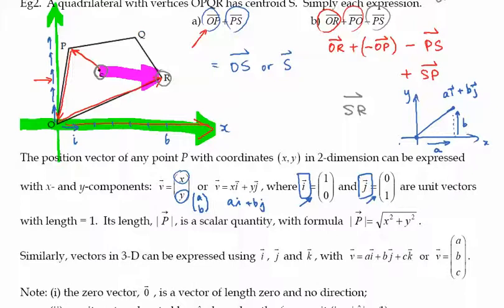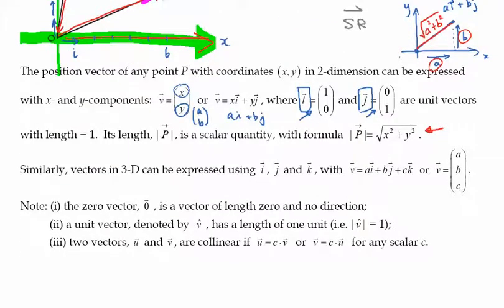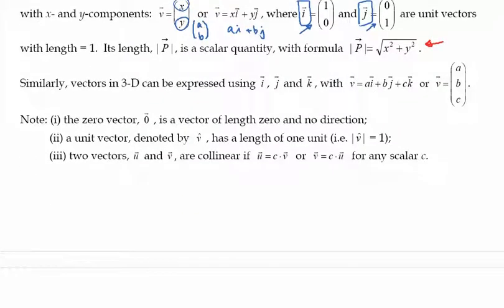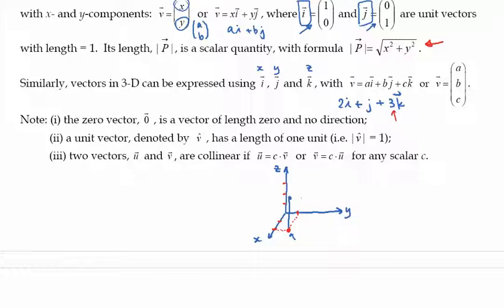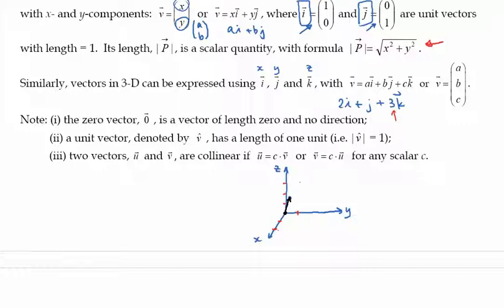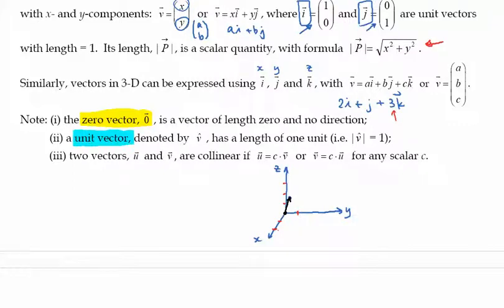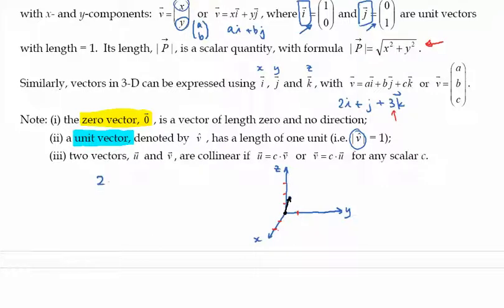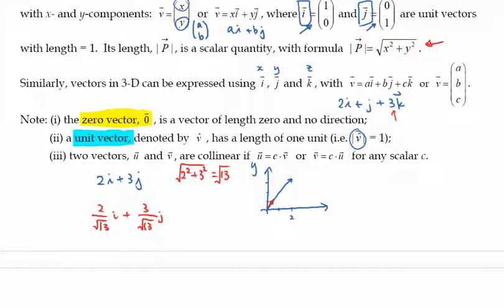M12 ibHL 1 Vector L1 eg2b